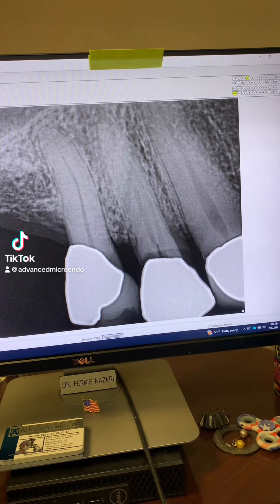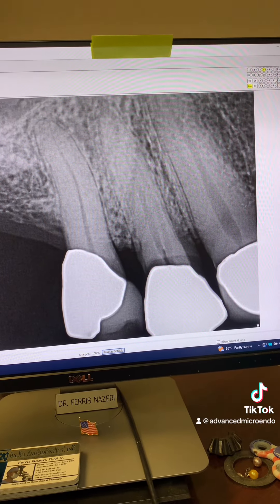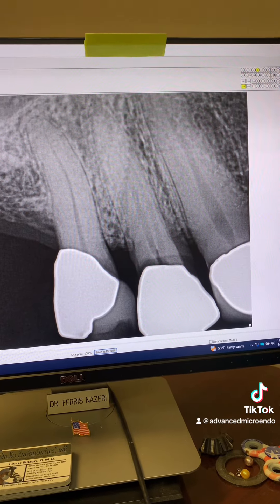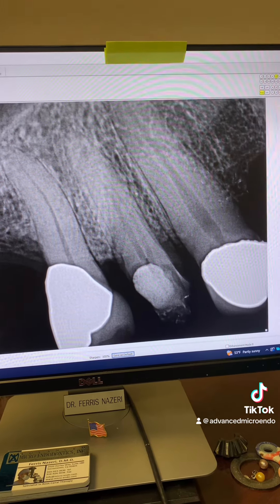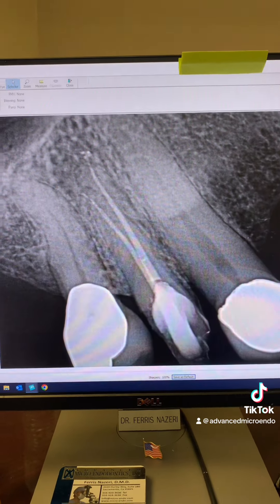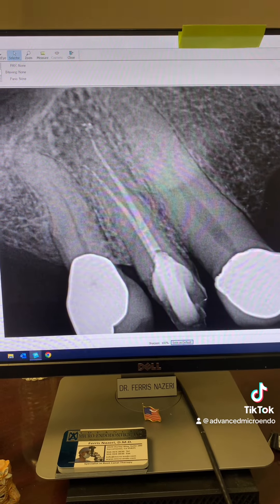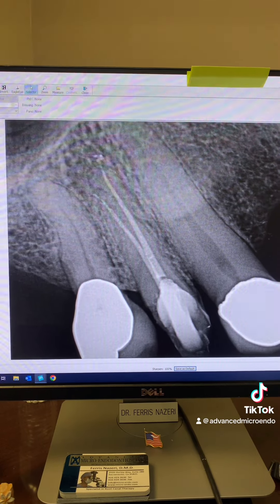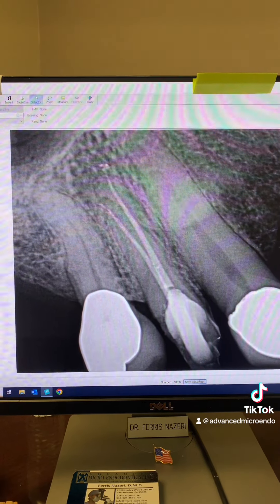Root canal therapy of tooth #5.